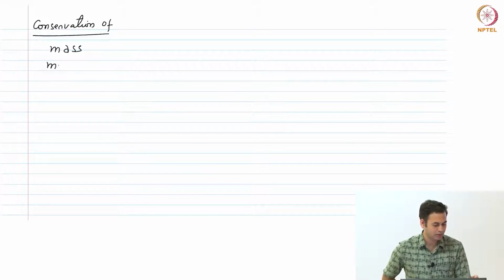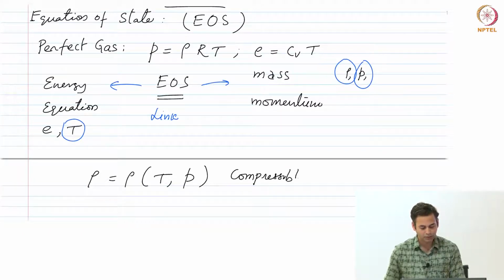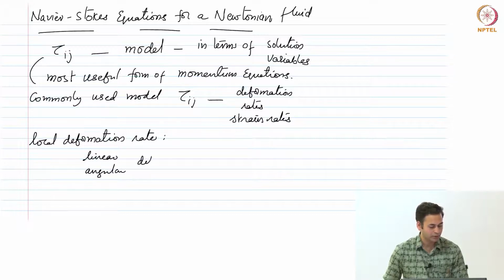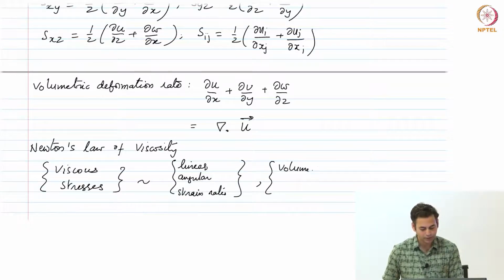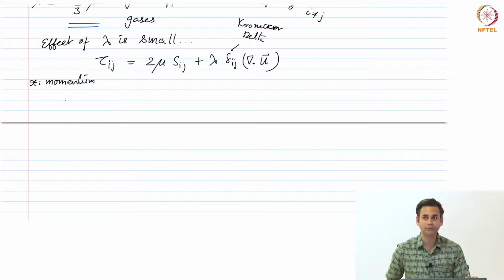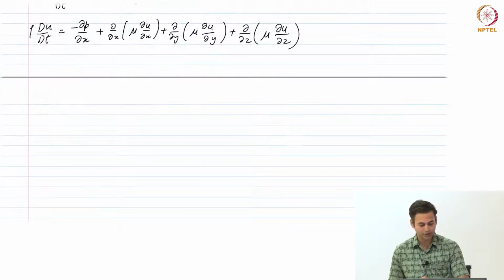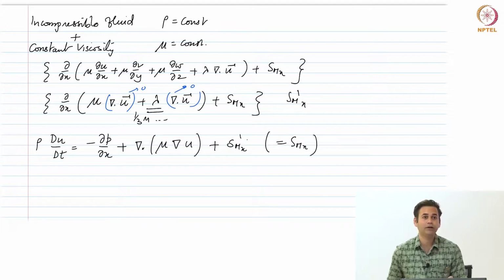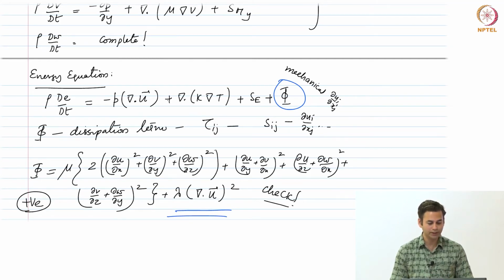Mechanical Engineering ll Review of governing equations_ Navier Stokes & Energy Equation ll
By Prof. Kameswararao Anupindi (IIT Madras)